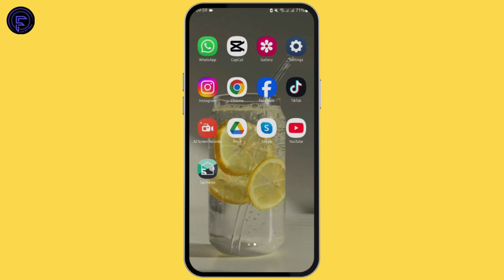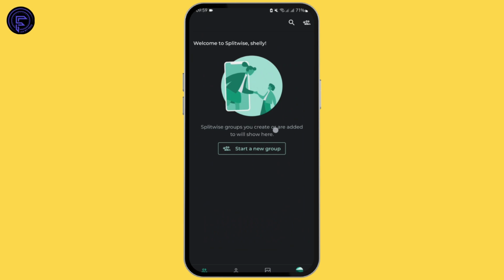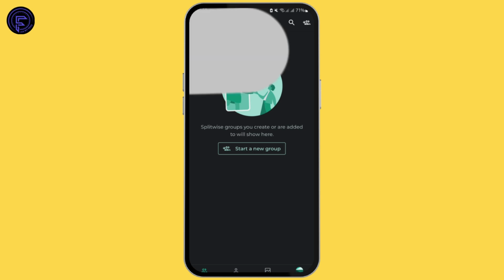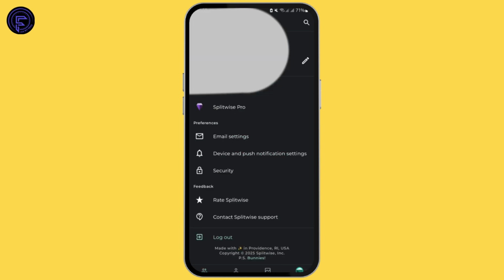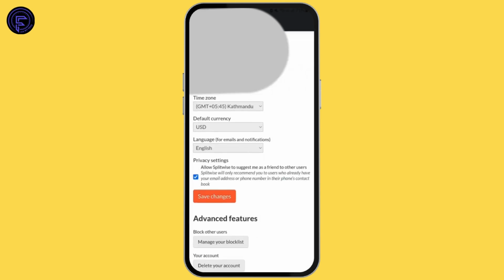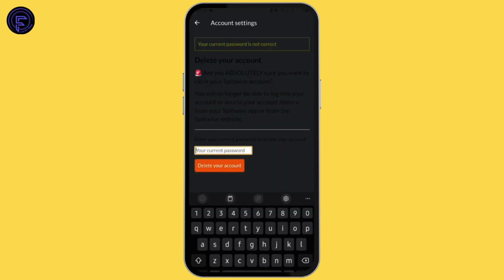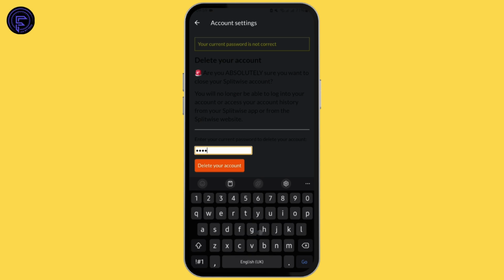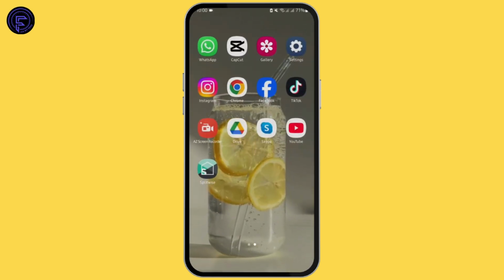How to Delete Splitwise Account (Full Guide)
How to Delete Your Splitwise Account (Full Guide)

Want to permanently delete your Splitwise account? Follow these steps:

0:05 - Open the Splitwise App or Website & Log Into Your Account**
0:10 - Go to "Settings" "Account Settings" Tap "Delete Account" & Confirm

Ensure all balances are settled before deleting your account.